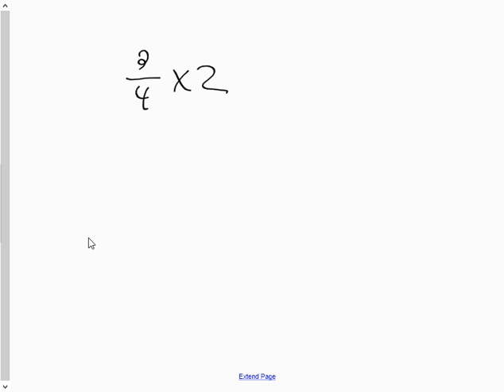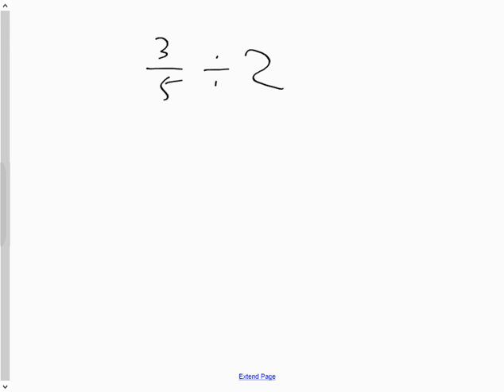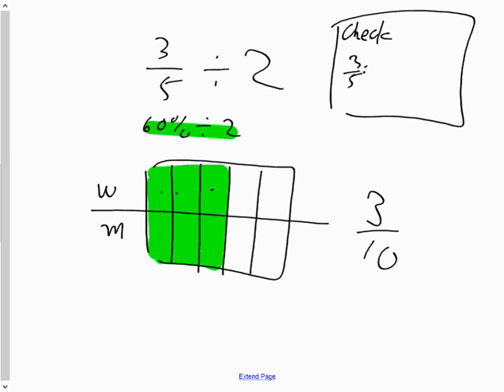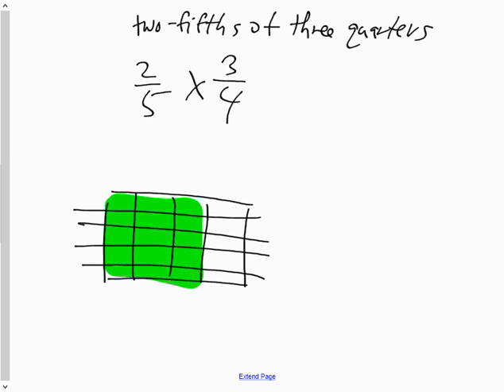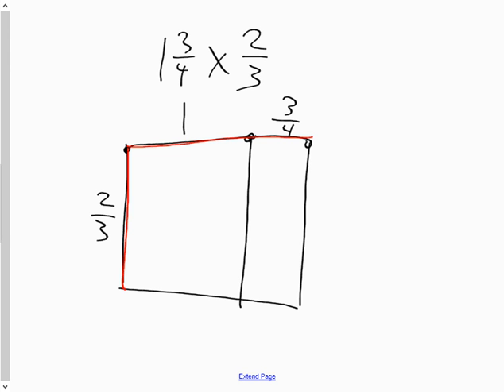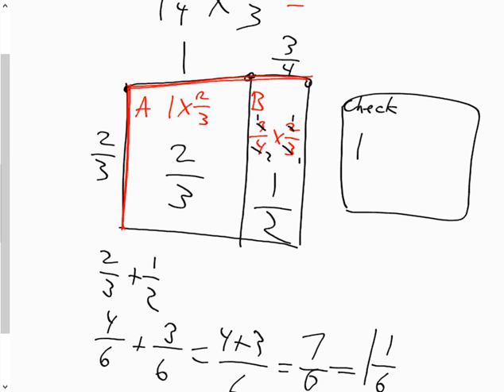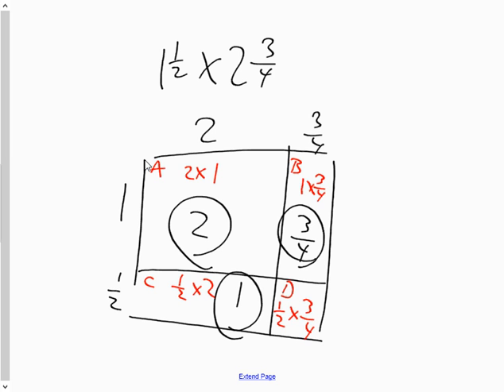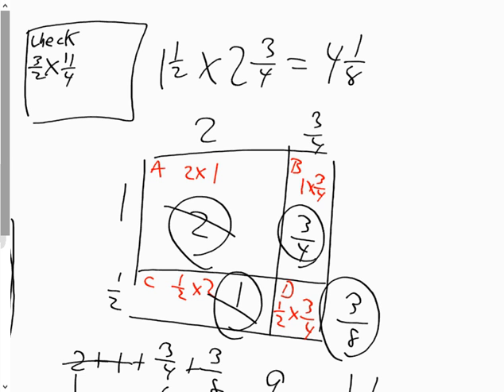Final Review of Modelling Fraction Multiplication